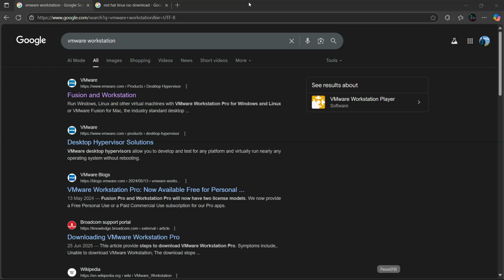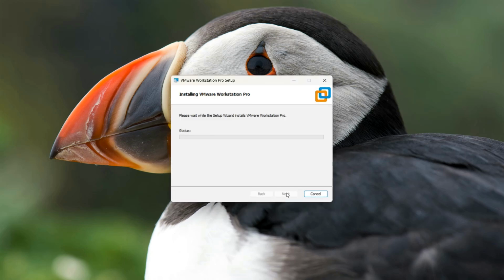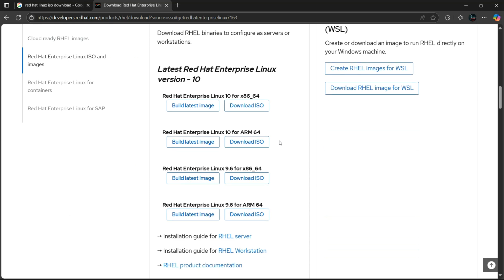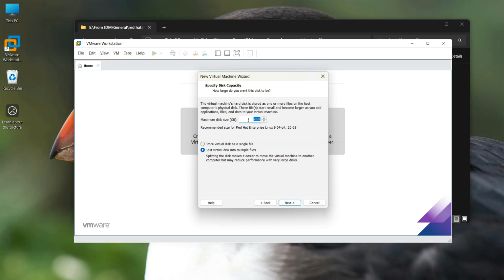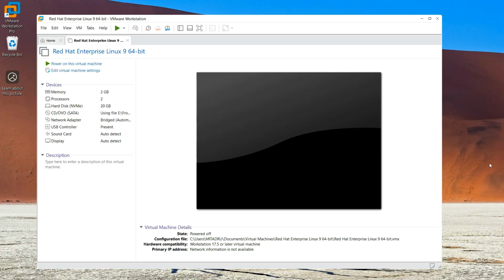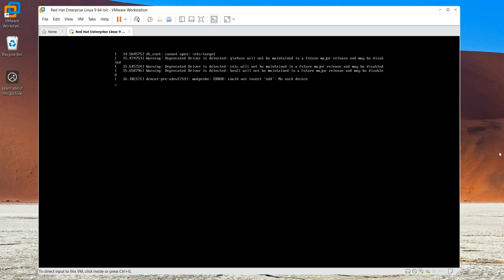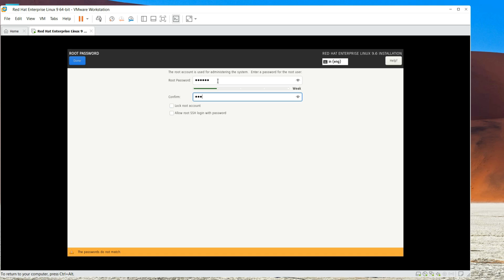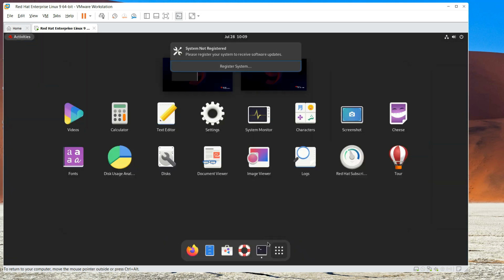How to Install RHEL 9.6 on VMware Workstation | Download & Setup Red Hat Linux 9.6 Step-by-Step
Want to install Red Hat Enterprise Linux 9.6 on your Windows or Linux system using VMware Workstation? This video is your complete step-by-step tutorial on how to:

✅ Download and install VMware Workstation
✅ Download the official Red Hat Enterprise Linux 9.6 ISO image
✅ Create and configure a virtual machine
✅ Install RHEL 9.6 inside VMware
✅ Set up basic settings for first-time use

This guide is perfect for beginners, students, Linux enthusiasts, and anyone preparing for Red Hat certifications (RHCSA/RHCE) or exploring virtualization with VMware.

Install RHEL 9.6 on VMware
Red Hat Enterprise Linux 9.6 installation
VMware Workstation Linux install
RHEL 9.6 ISO download
How to install Linux on VMware
Red Hat 9.6 setup tutorial
VMware virtual machine RHEL
Red Hat Linux beginner tutorial
RHCSA practice lab setup